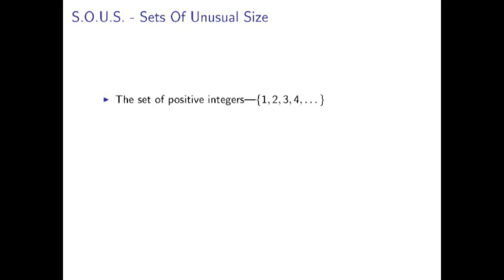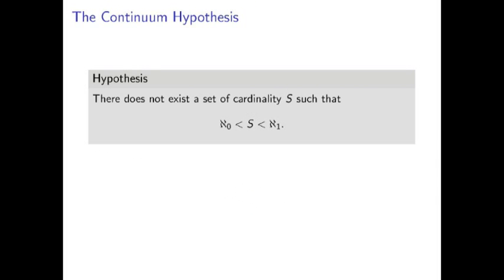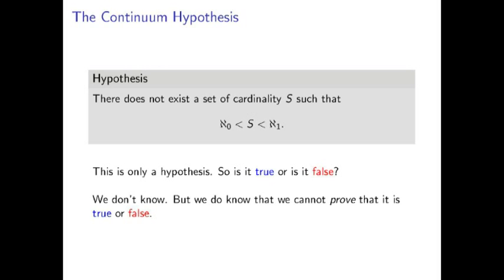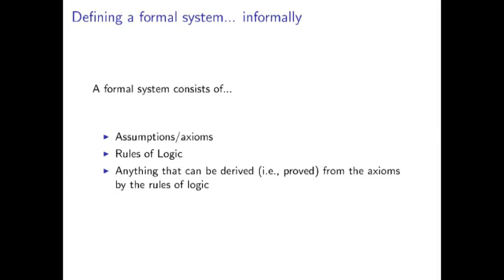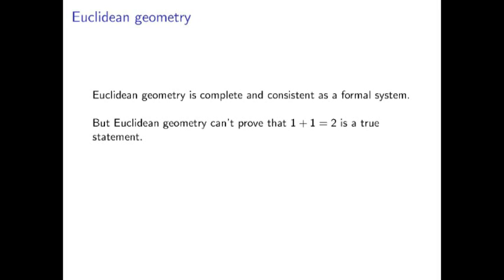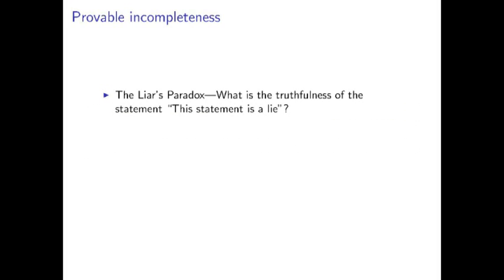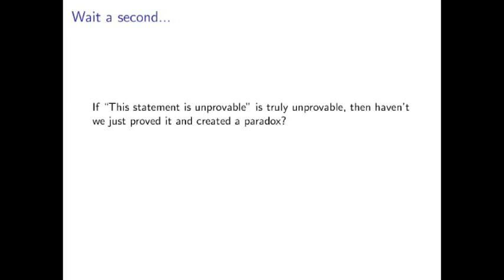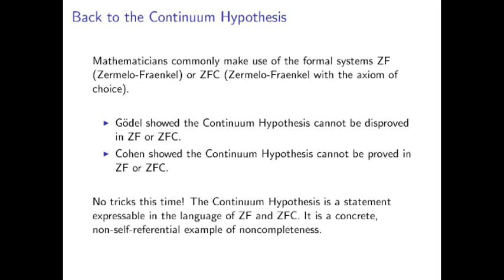Provable Unprovability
In this episode, we talk about unprovable statements, the continuum hypothesis, and Godel's theorem.

The books shown are "Godel, Escher, Bach: An Eternal Golden Braid" and "I am a Strangle loop" by Douglas Hofstadter.

"Godel's Theorem: An Incomplete Guide to Its Use and Abuse" by Torkel Franzen is also a good book on the subject.